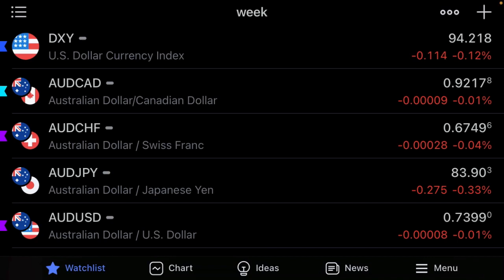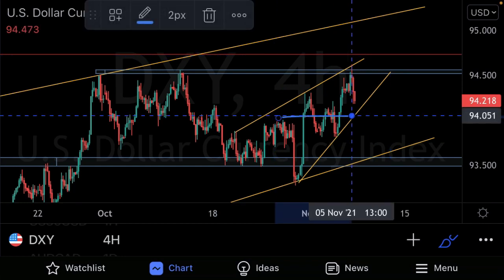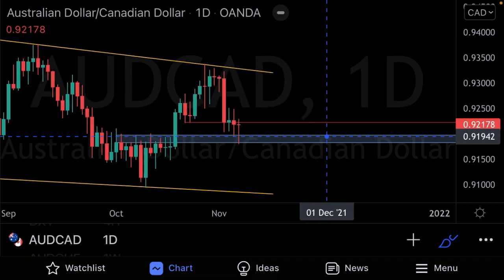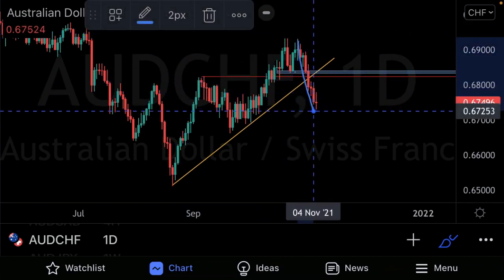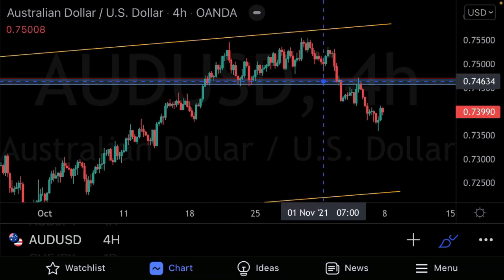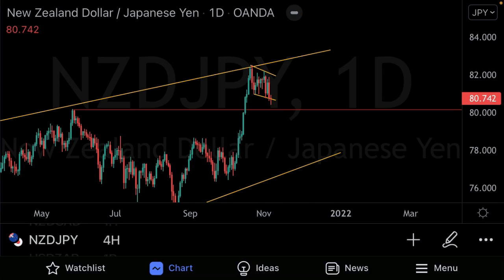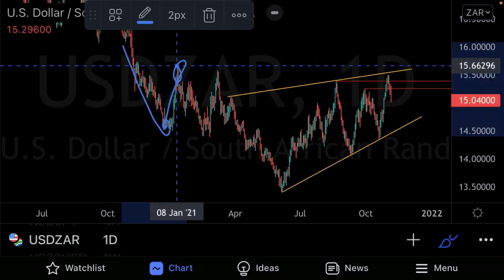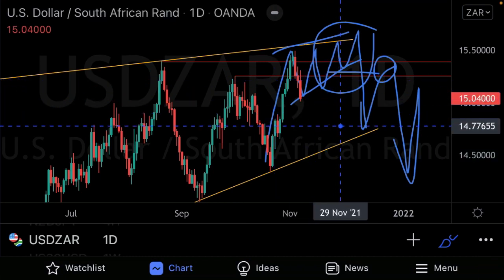Our Pairs For This Week - (ANALYSIS)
Like we always do each and every beginning of the week, we bring you our weekly market forecast. On this video we are analyzing DXY, AUDCAD, AUDCHF, AUDUSD, NZDCAD & USDZAR. these are our thoughts. Remember to always use proper risk management when entering trades so that you do not blow your account.